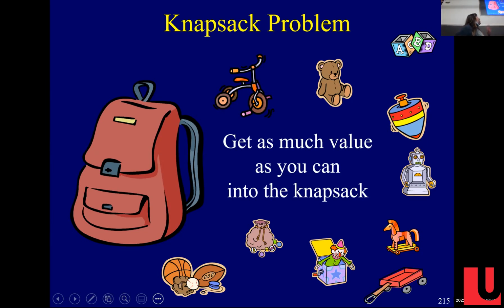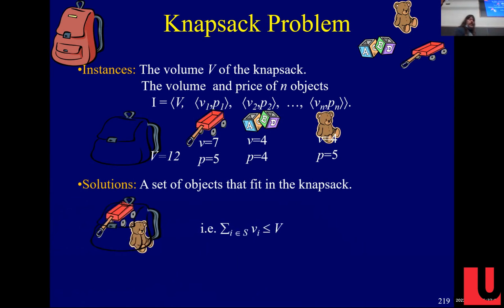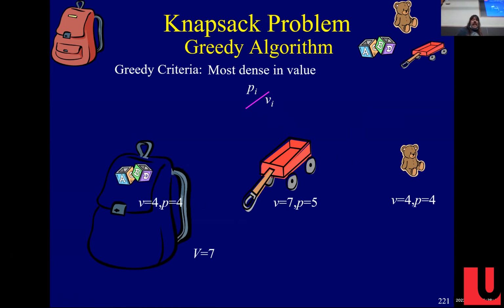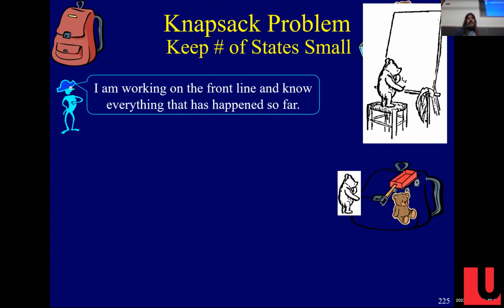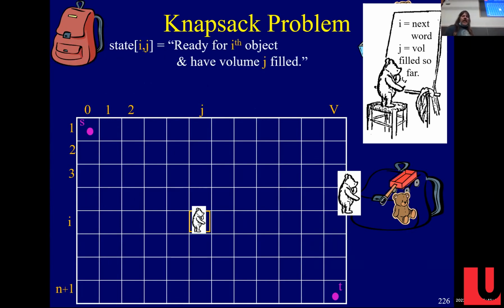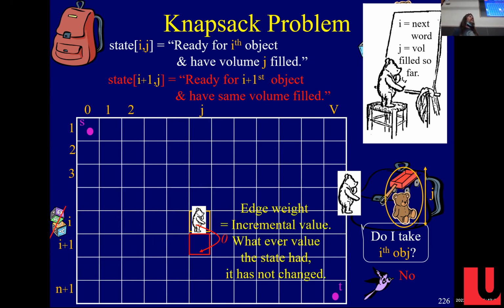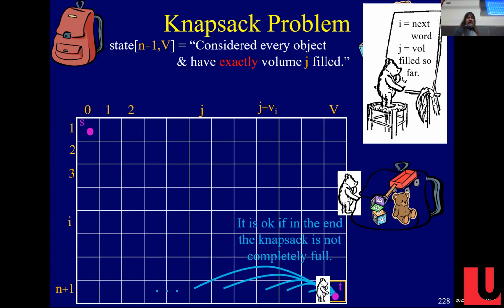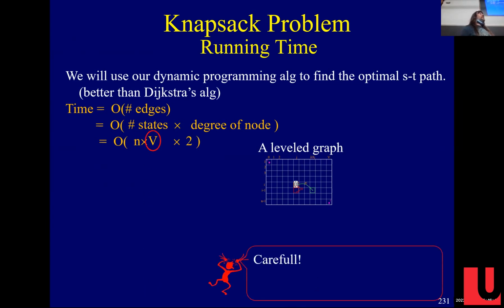3101 5n 304 Knapsack Problem